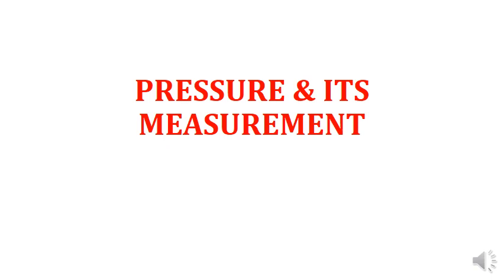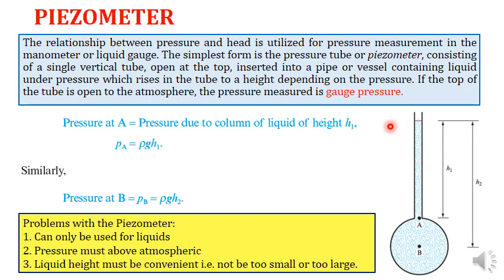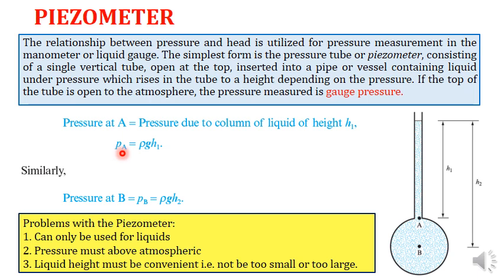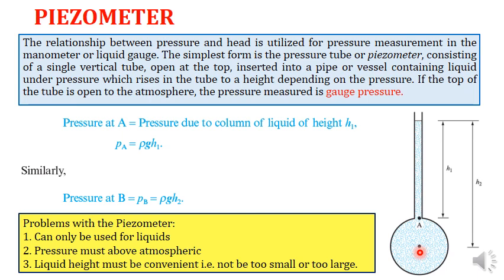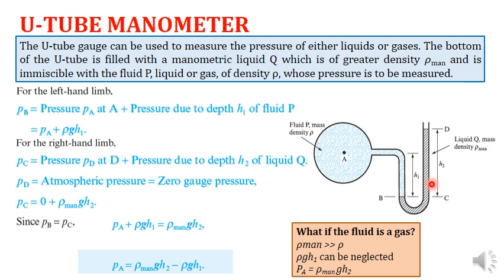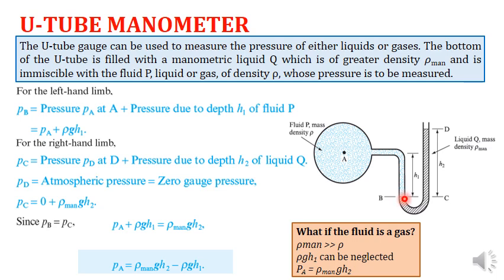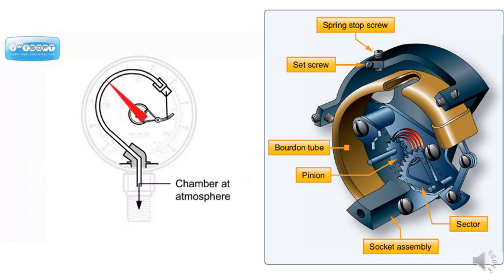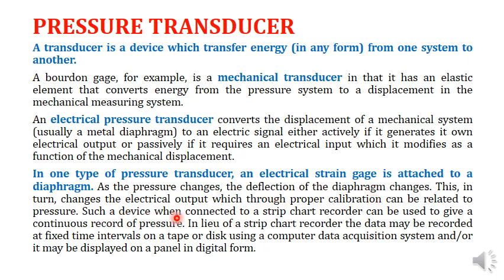PRESSURE & ITS MEASUREMENT part 2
In this video we are going to learn about pressure and its measurement, Types of pressure measurement devices like piezometer, manometers, u type manometers, differential manometers, barometer, bourdon gauge, Pressure transducer etc